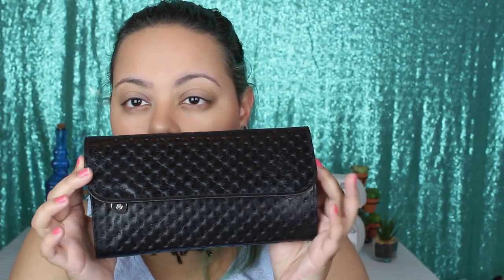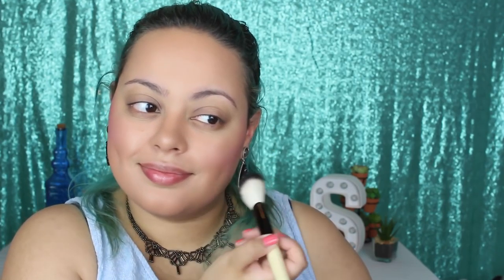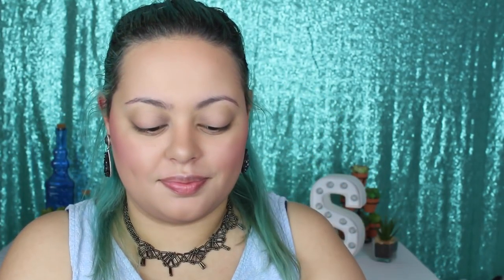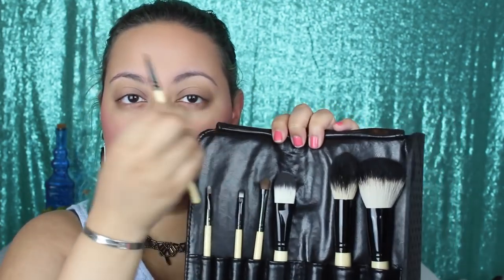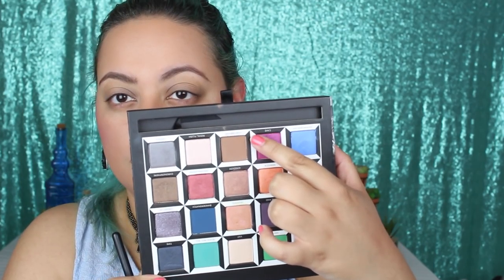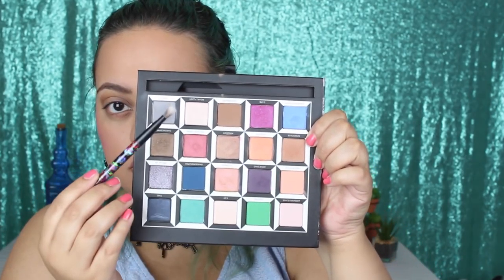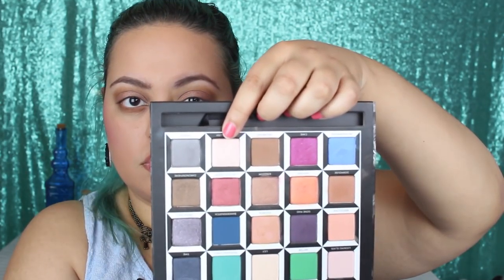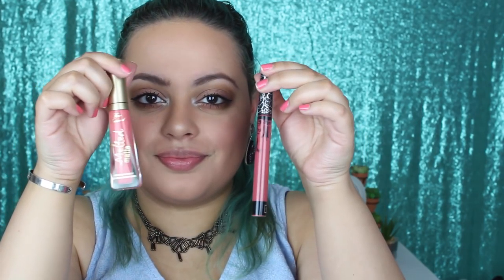**My Full Face Powder Routine**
Hi everyone! I wanted to share my Full Face Makeup Routine for those hot humid days! Everything that I used is powder based. I hope this was helpful or at least entertaining. I hope you all had a beautiful day! Muah!

Products Used:
it Cosmetics Celebration Foundation Illumination - Medium
Physicians Formula Healthy Wear Foundation- Translucent Medium
KVD - Shade & Light Face Palette
Makeup Revolution - Ultra Blush Palette
Too Faced - Sweethearts Blush in Something About Berry
the Balm - Mary-Lou Manizer
ABH - Brow Duo Powder - Dark Brown
ABH - Tinted Brow Gel - Brunette
UD - Alice Through the Looking Glass
   Chessboard - (crease/lowerlashline)
   Kingdom - Lid
   Looking Glass - Brow Bone
   Royal Flush (inner corner)
Tarte - So Fine Micro Liner
Too Cool For School - Dinoplatz Escalator Mascara
it Cosmetics No Tug Liner in Black Brown
bareMinerals Marvelous Moxie Lip Liner - Exhilarated
KVD - Everlasting Liquid Lipstick - Double Dare
Too Faced - Melted Matte in Feelin' Myself
It's Skin - Babyface Pore Powder
Tony Moly - Hydrating Mist

Uspicy Brushes -